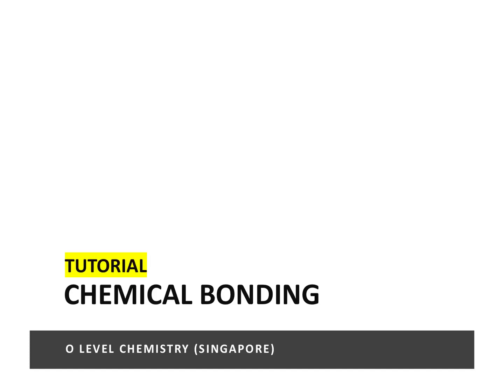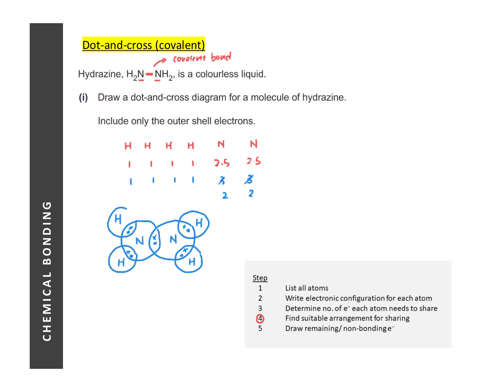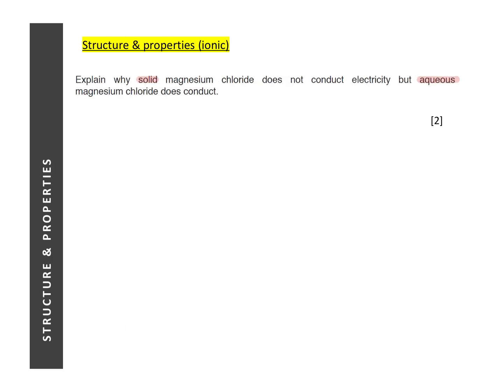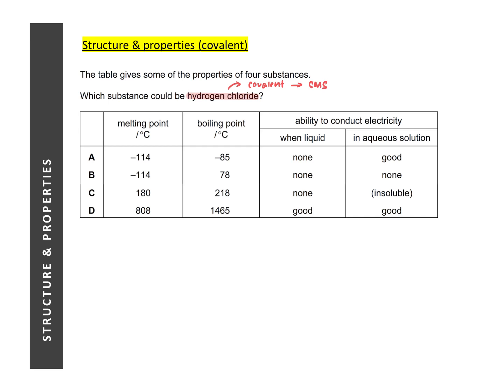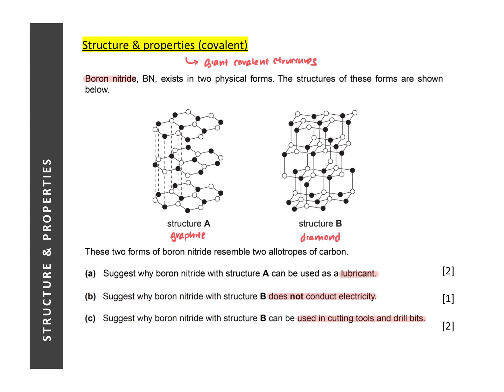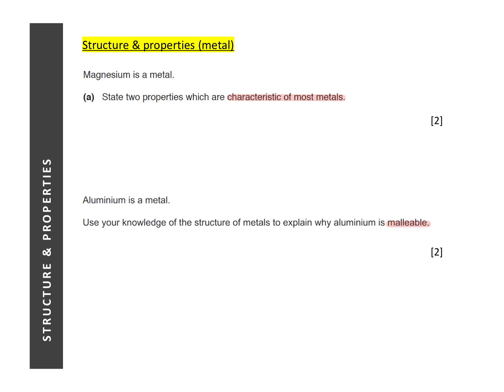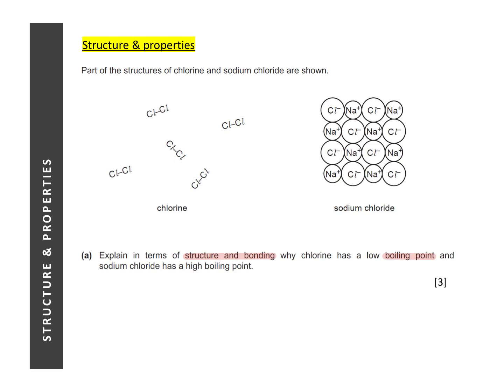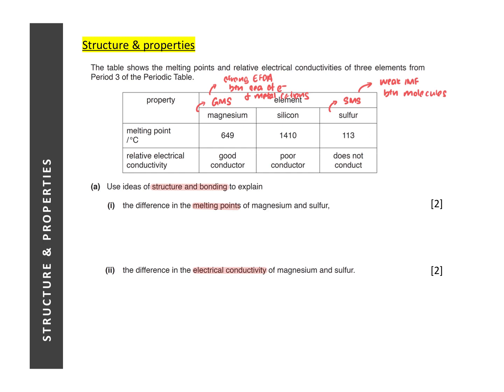O-Level Chemistry | 06 | Chemical Bonding [Tutorial]